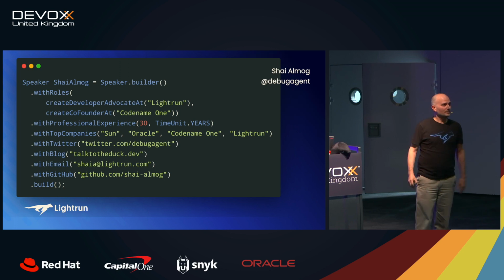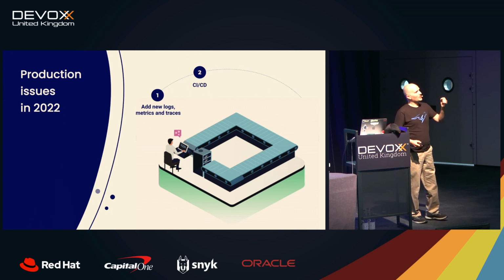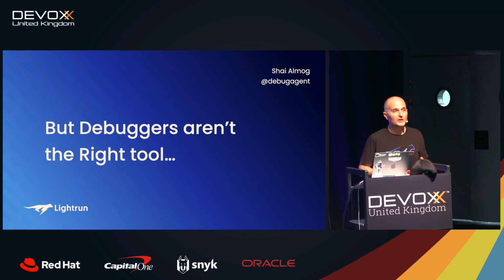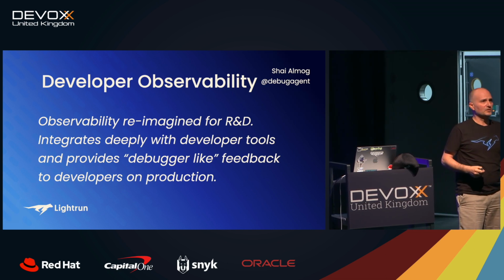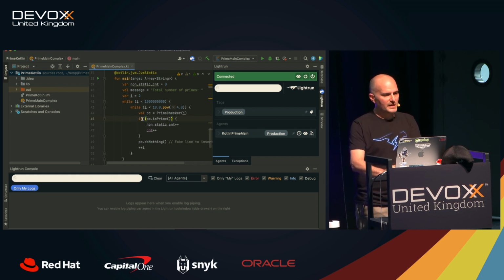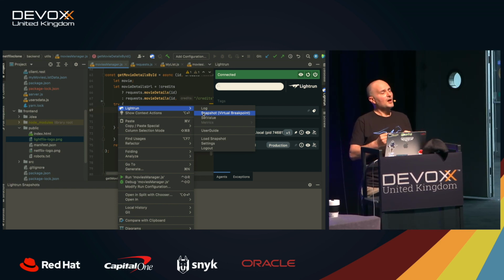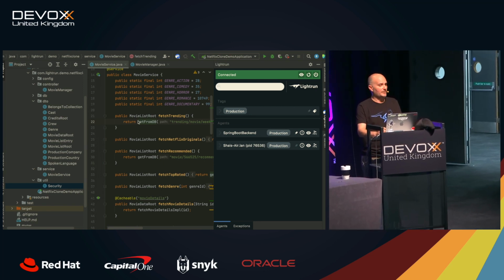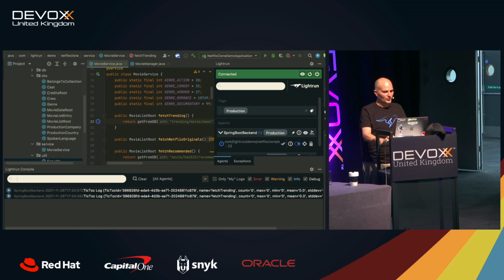The Polyglot Cloud Native Debugger - Going Beyond APM by Shai Almog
All the unit tests in the world, the largest QA team still can’t stop bugs from slithering into production. With a distributed microservice architecture debugging becomes much harder. Especially across language & machine boundaries. APMs/Logs have limits. There’s a new generation of tools in town…

Production bugs are the WORST bugs. They got through unit tests, integration tests, QA and staging… They are the spores of software engineering. Yet the only tools most of us use to attack that vermin is quaint little log files and APMs. We cross our fingers and put on the Sherlock Holmes hat hoping that maybe that bug has somehow made it into the log… When it isn’t there our only remedy is guesswork of more logging (which bogs performance for everyone and makes the logs damn near unreadable). But we have no choice other than crossing our fingers and going through CI/CD again.

This is 2021. There are better ways. With modern debugging tools we can follow a specific process as it goes through several different microservices and “step into” as if we were using a local debugger without interrupting the server flow. Magic is possible.

In this talk we learn the concept behind continuous observability and track bugs through Spring Boot/Java, NodeJS/JavaScript and Python Airflow.